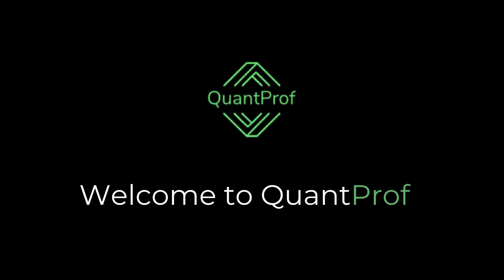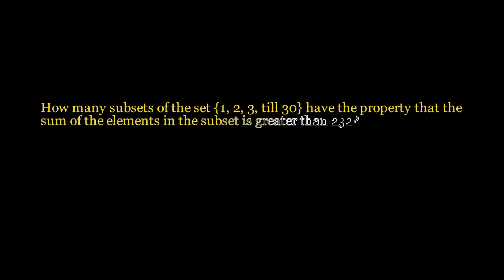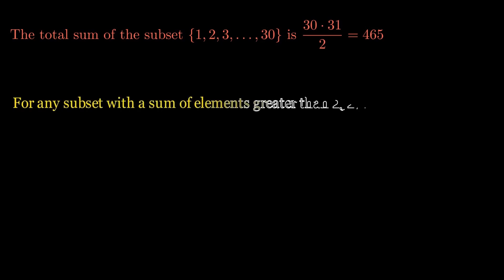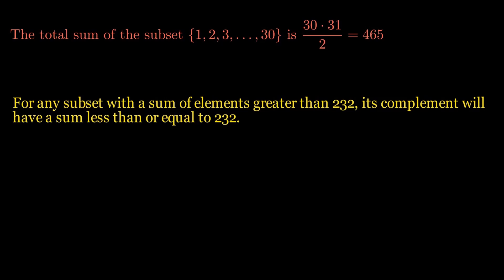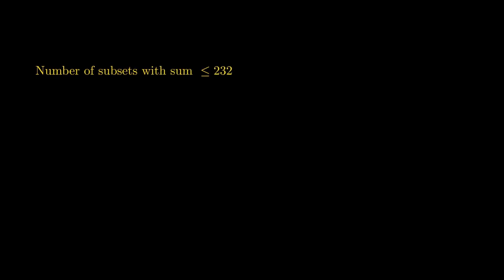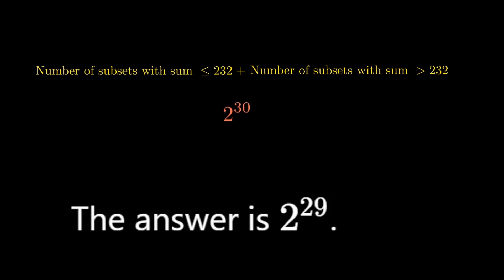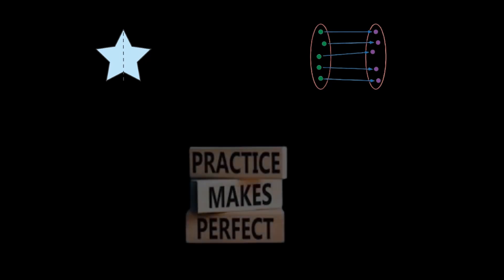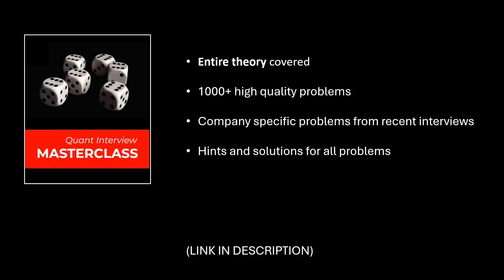Jane Street Interview Question | Count Subsets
In this video, we solve a recent Jane Street quant interview problem step-by-step. Watch as we break down the question, apply key problem-solving techniques, and walk through the solution.